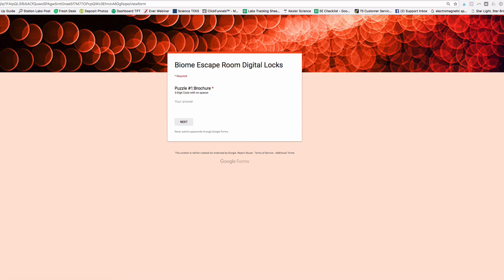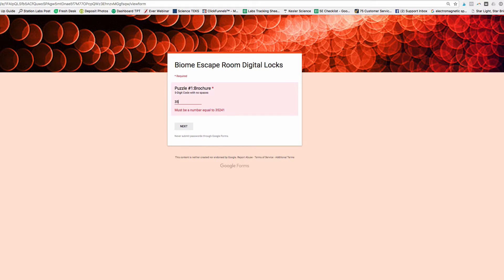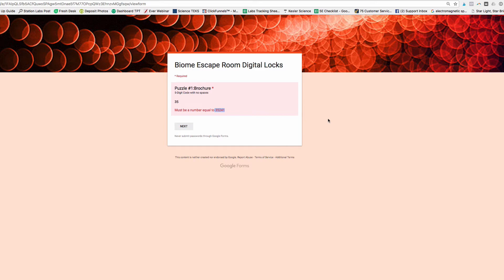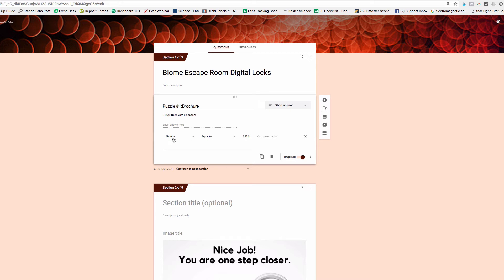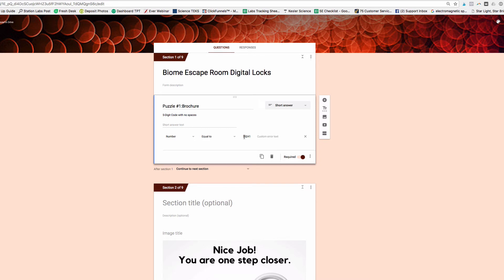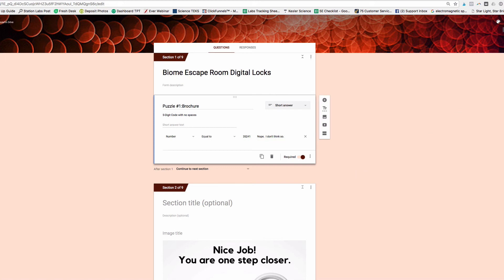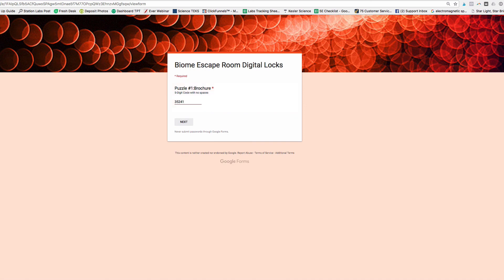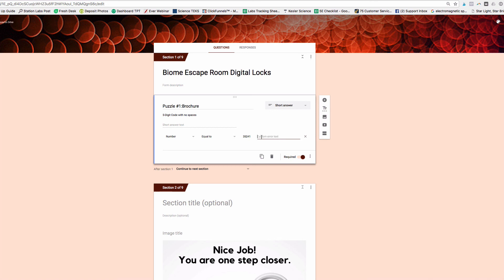Digital Escape Room Locks Showing Answers - How to Fix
Are your digital escape room locks showing the answers to students?  Here’s how to fix them.